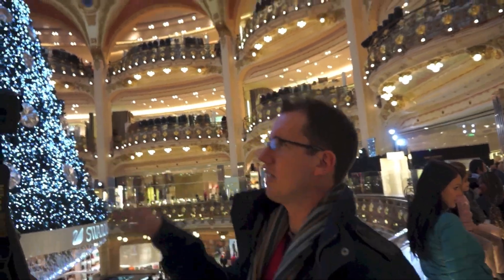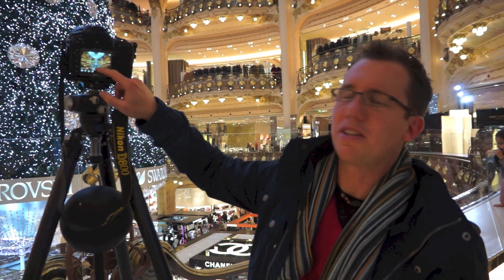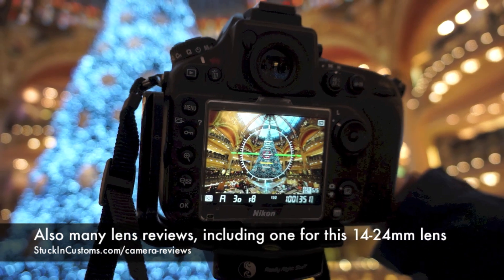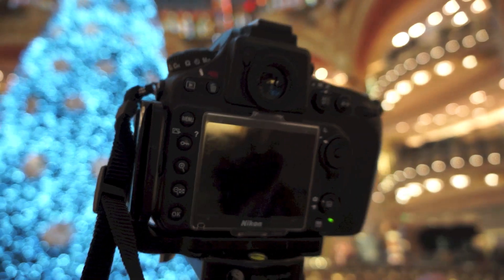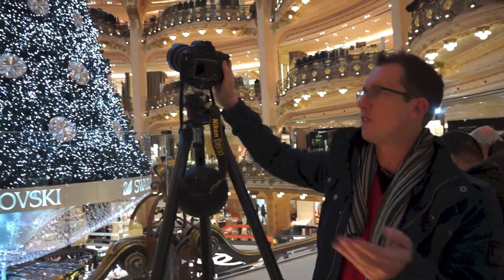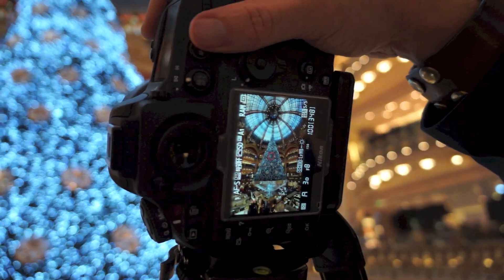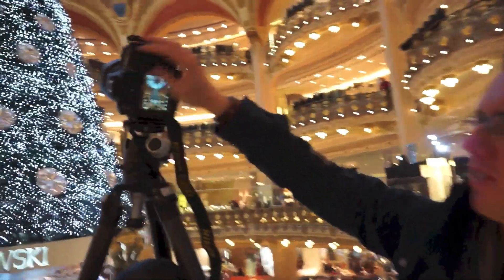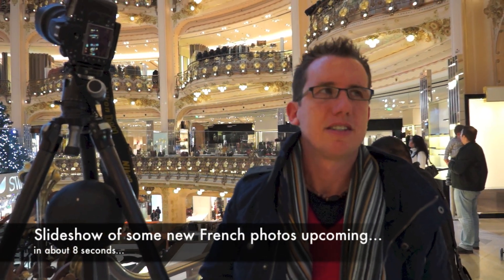Paris How-To Video - Christmas in France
And the slideshow at the end?  I made it with this

Music is Lacrymosa by Evanescence